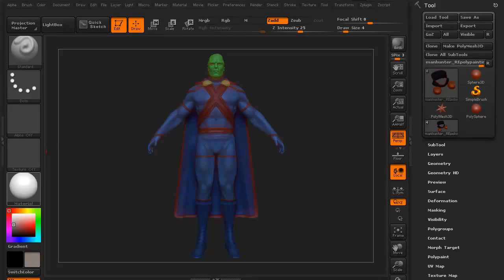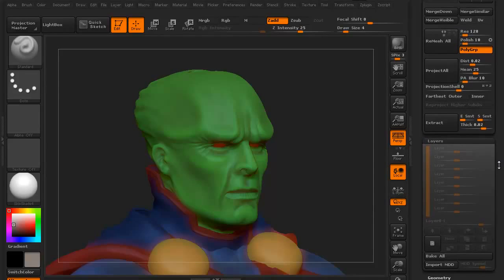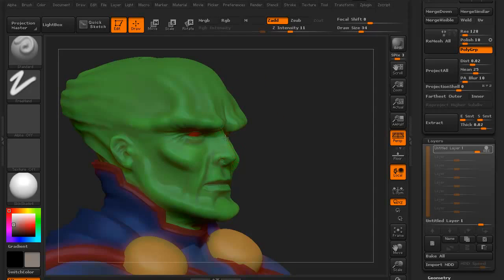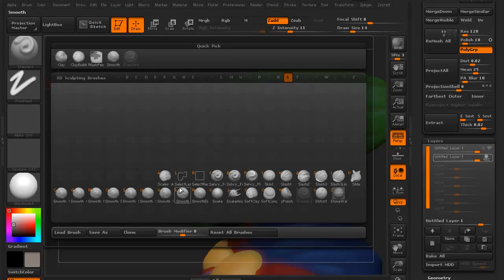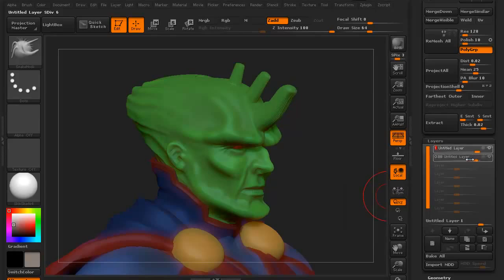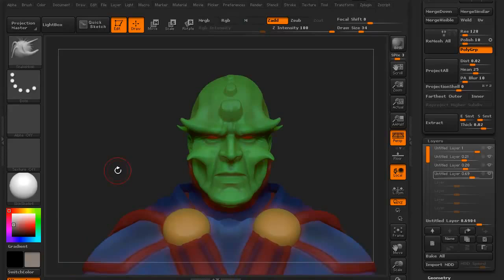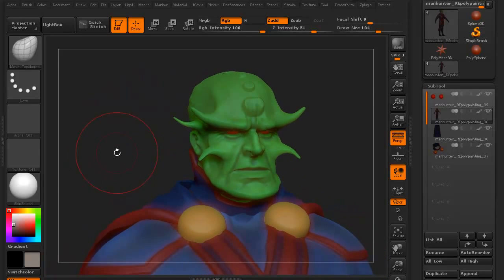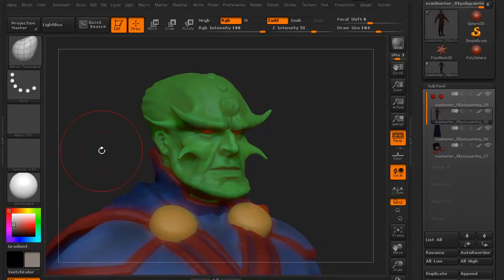CGI 3D Tutorial : "Using Layers in Zbrush" - by 3dmotive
Check out this quick introduction to the world of ZBrush layers, where you"ll learn to easily create multiple layers, each having varying degrees of details - and then adjust them on the fly to achieve just the right look for your mesh!

High Quality Training by Game Industry pros! Check them out at 3dmotive.com! 3dmotive.com is your one-stop shop for 3d and video game art and animation tutorials.